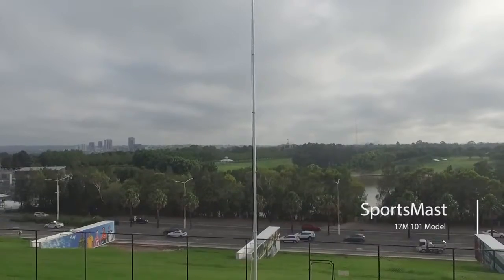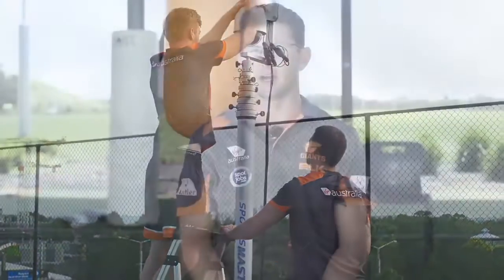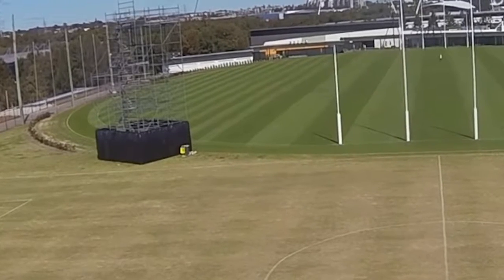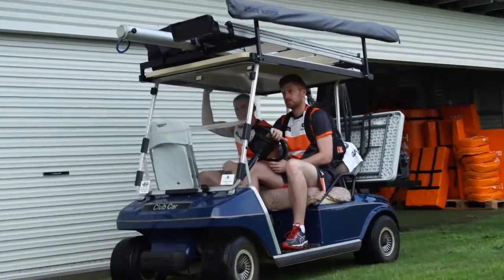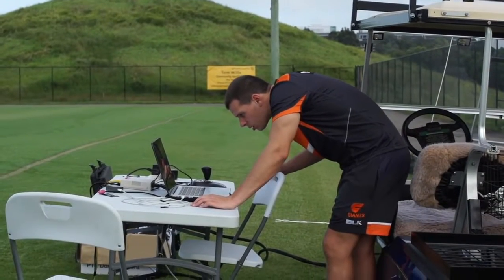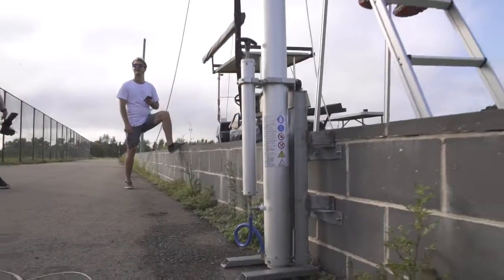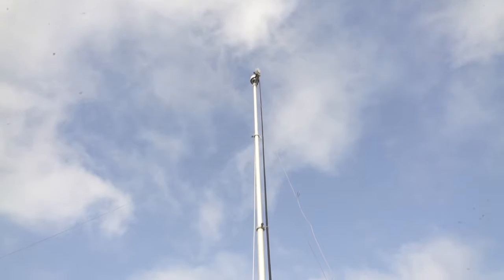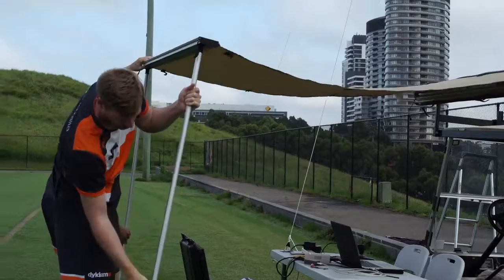GWS SportsMast and SportsCam Case Study